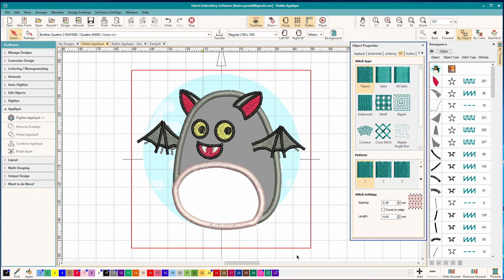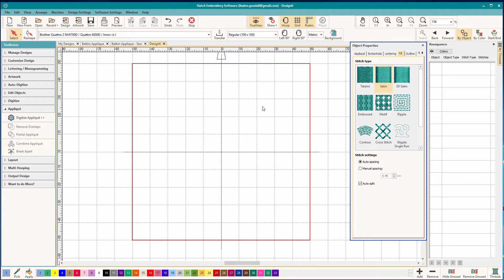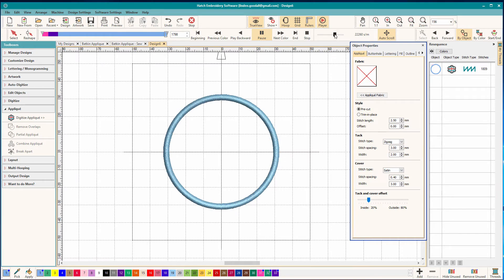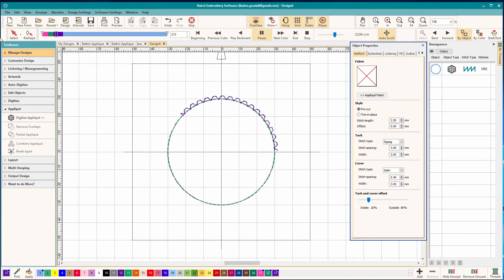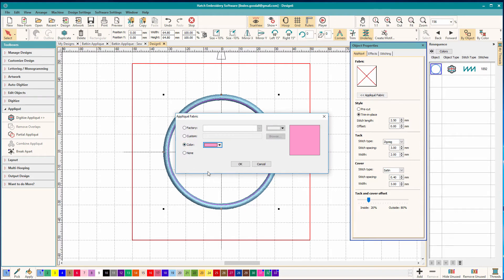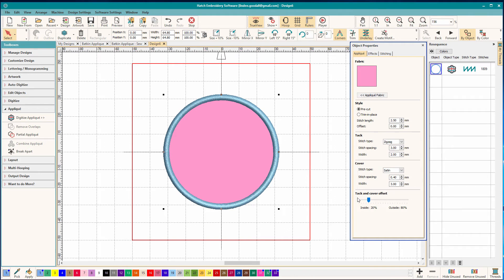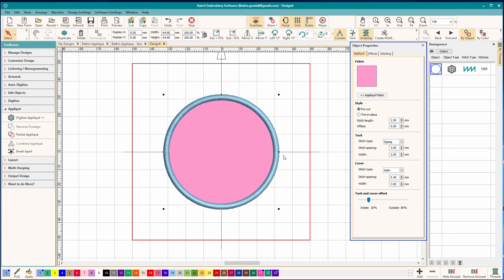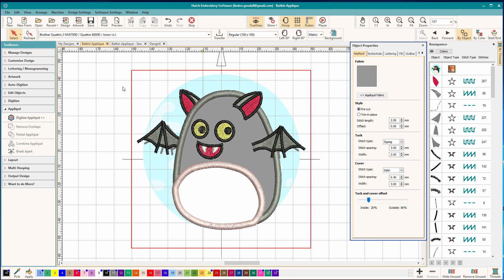Wilcom Hatch: Auto Applique + How Settings Work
Auto applique is a cinch in Hatch. I'll show you how to make a basic applique and then go over the various options on the settings the Objects Properties so you can customize them for how you do applique. With an EMB file, you can always adjust those settings whenever you change technique!